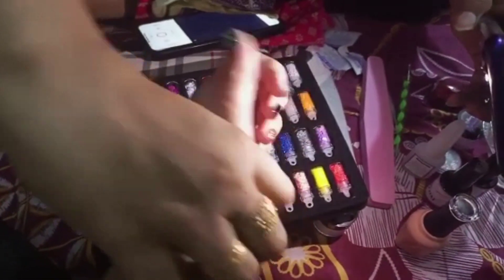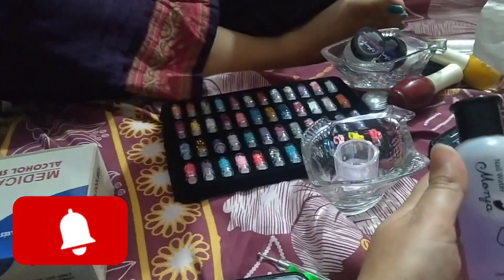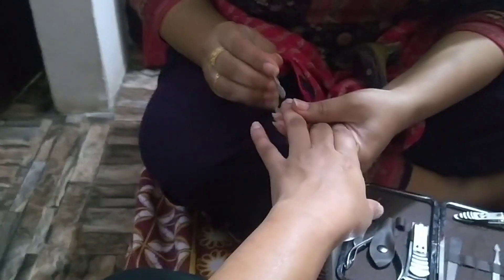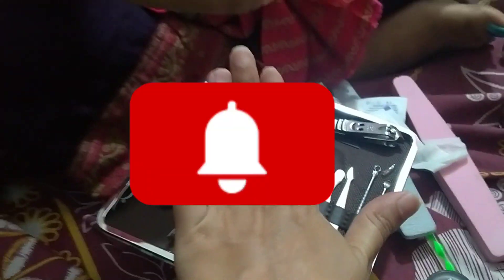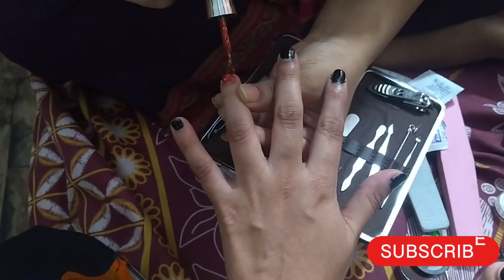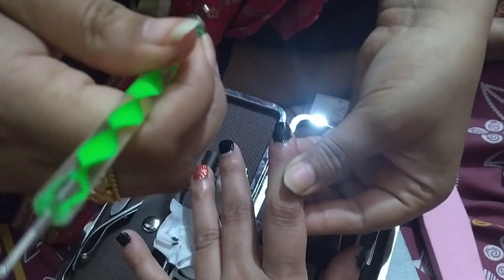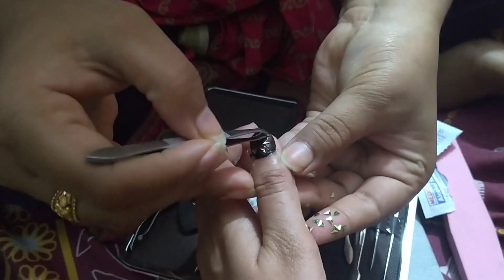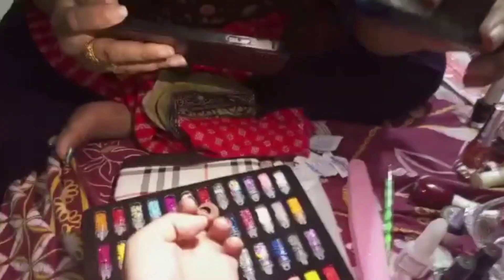Nail Arts Patrice at Pomi Place @fashionwithpinky @foodvlogwithsabi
Enjoy ,fashion ,party , food , outing , chill , vloging , skincare , new update of trending ,discover of new places with @fashionwithpinky